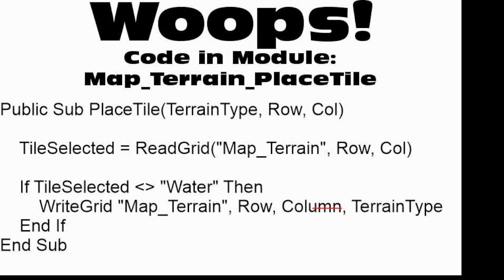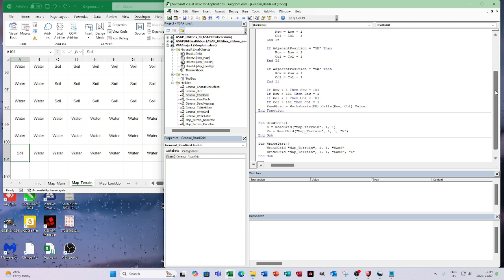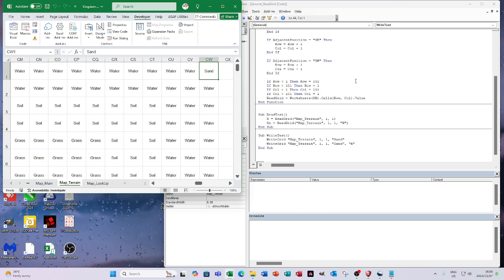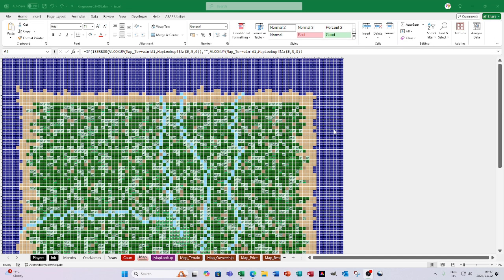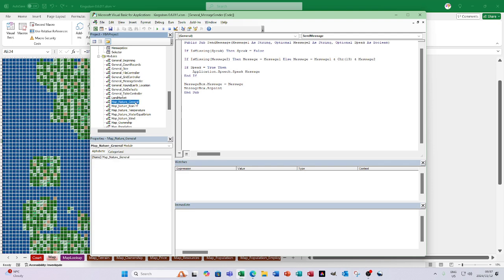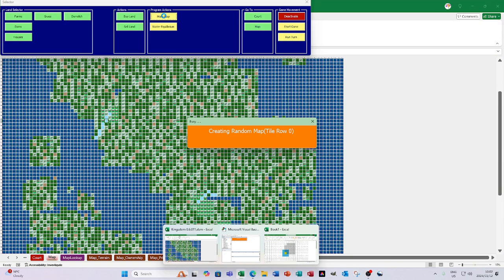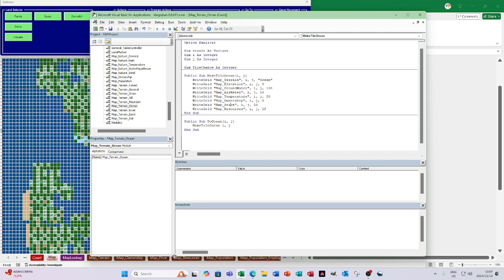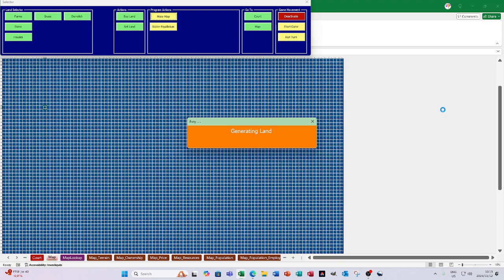Creating Games in Excel - Kingdom - Part 5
Creating Games in Excel - Kingdom - Part 5 - Excel in Simple Terms - Improving the Appearance of the Game Map and Map Logic

This is a continuation of the game design we started and with a little bit of a focus on generating the map on a Excel Worksheet and some of the functions that will make the map work